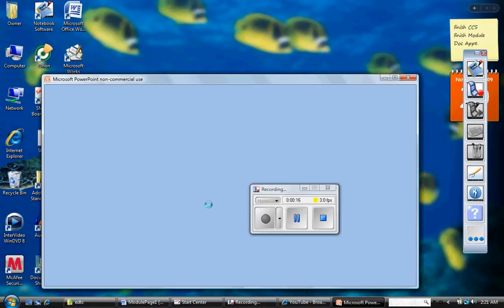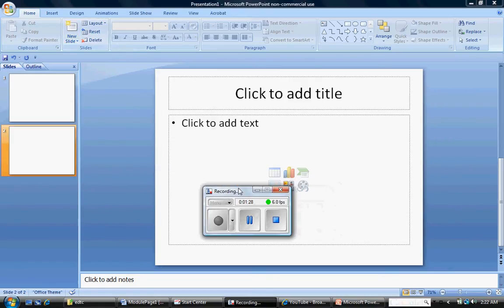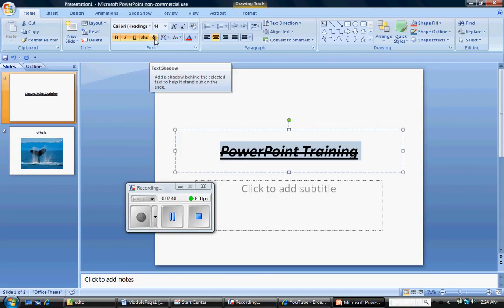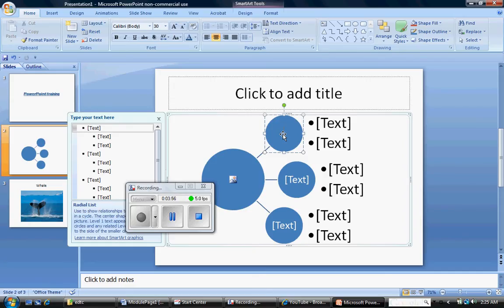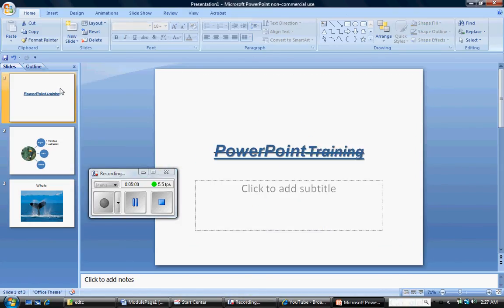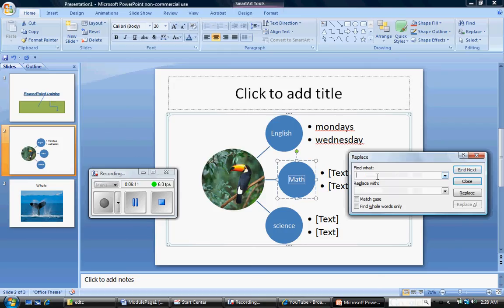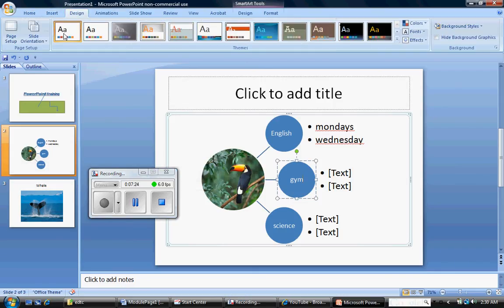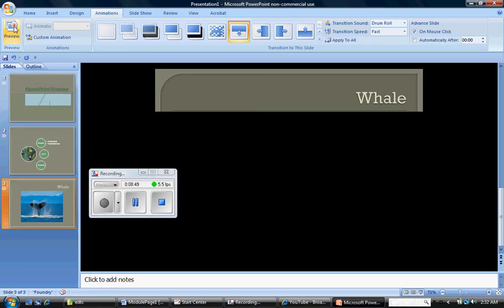PowerPoint1a.avi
Inside Microsoft Office training day 3.